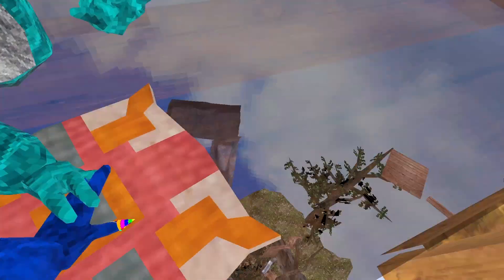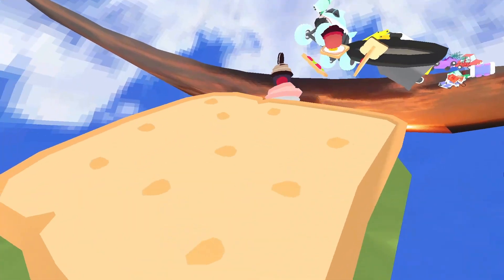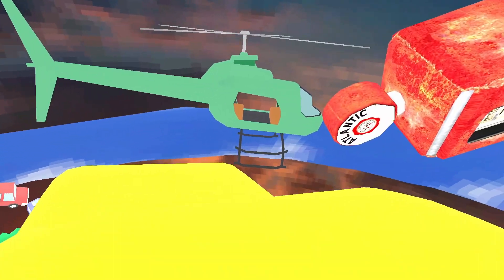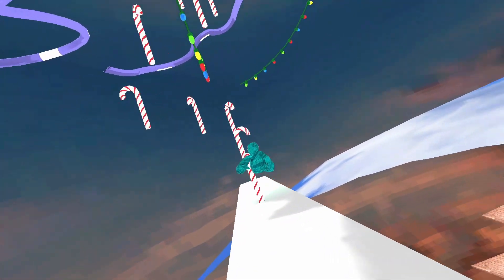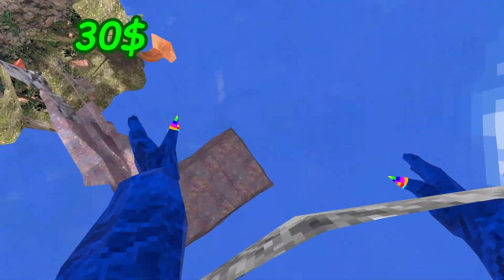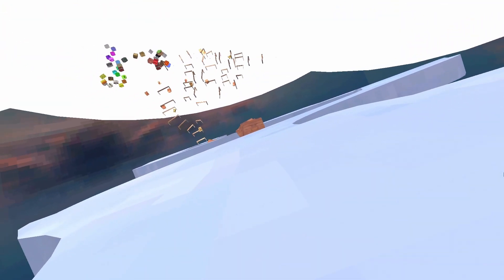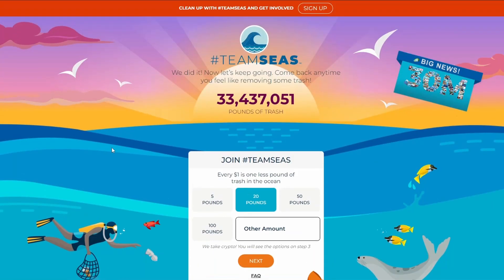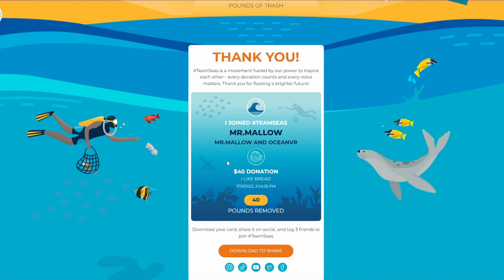GORILLA TAG ONLY UP BUT EVERY TIME I FALL I DONATE 10$ TO CHARITY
Today I played only up in gorilla tag! But every time I fall down I will donate 10$ to Team Seas! This costed me a lot of money.